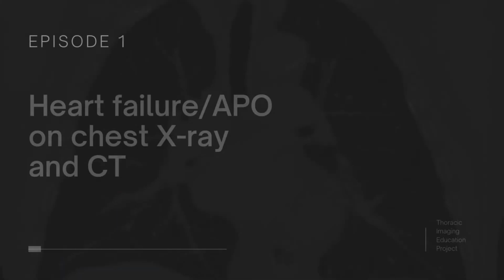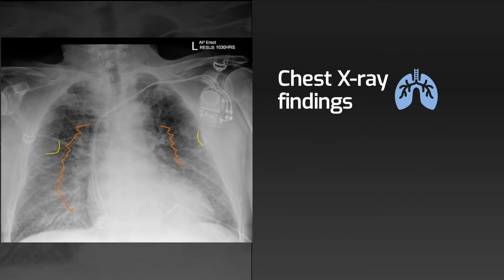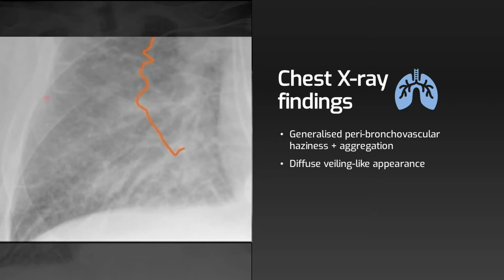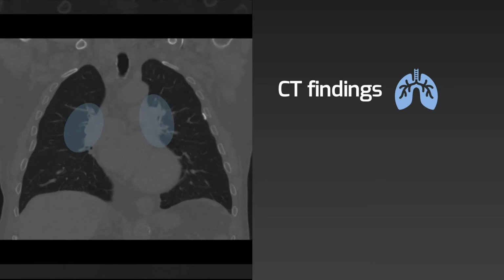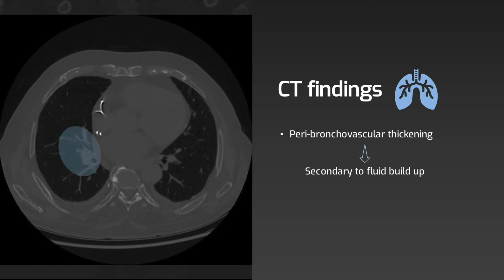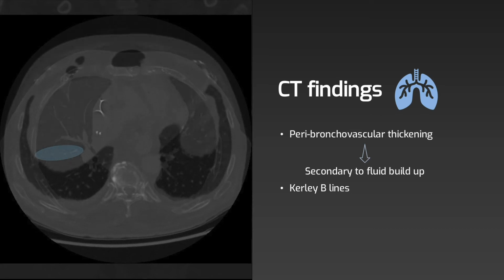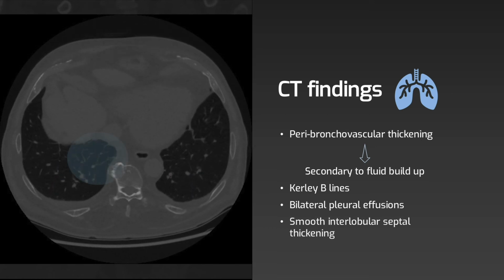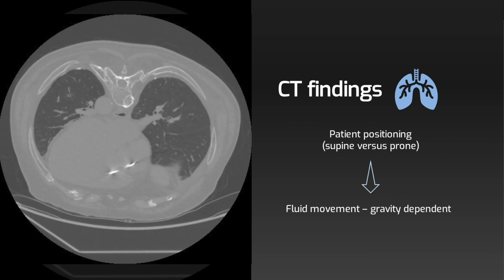Tutorial 1: looking at features of pulmonary oedema on a chest x ray and CT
Background reading